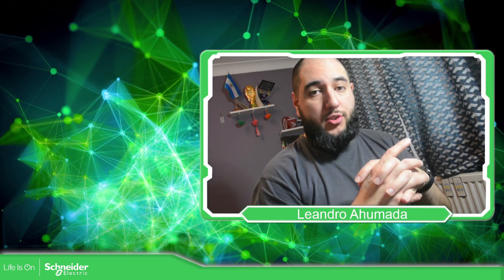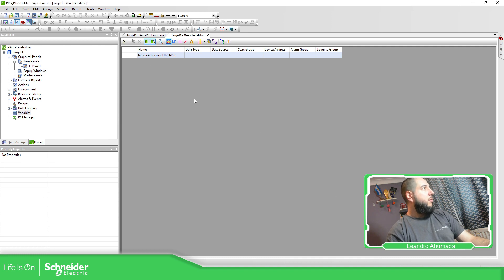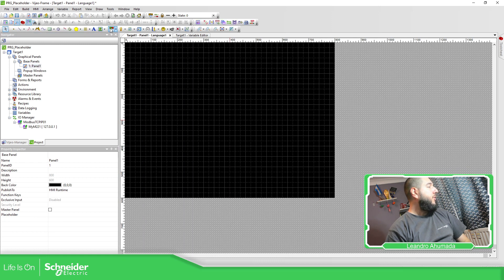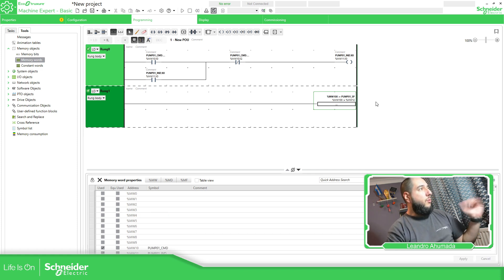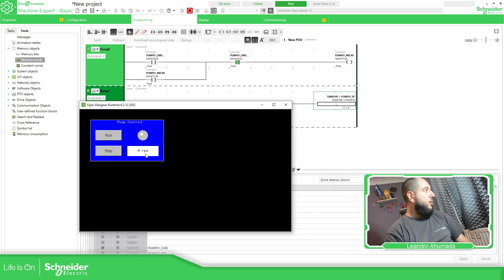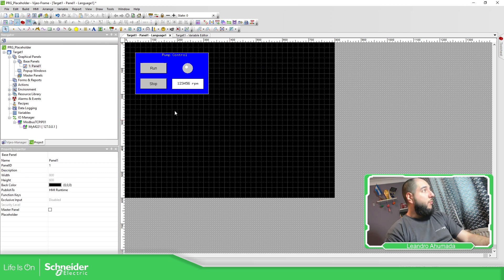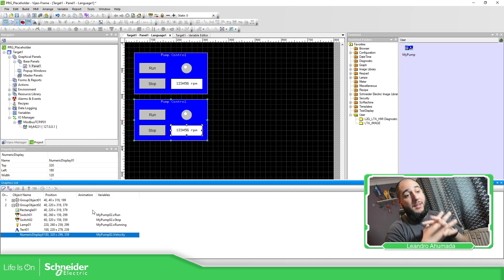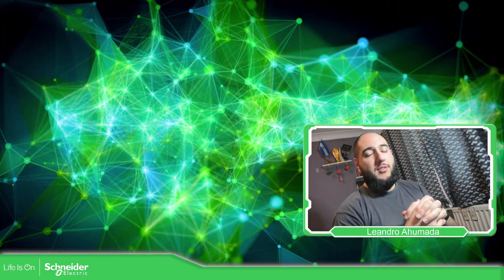Vijeo Designer Training - M11.1 How to use Placeholder feature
The software Vijeo Designer allows us to program the next range of Harmony (former Magelis) HMIs:
•Harmony STU (Vijeo Designer Limited Edition is sufficient)
•Harmony GTO
•Harmony GTU
•Harmony GTUX
•Harmony GK
•Magelis XBTGH portable
•Harmony Panel PCs and Box PCs (HMIBMP, HMIBMU,HMIPSP,HMIPSO,HMIPEP)
•Harmony P6
•Harmony STO5 (if you want to use the HMISTO7 then the software is EcoSTruxure Operator Terminal Expert)